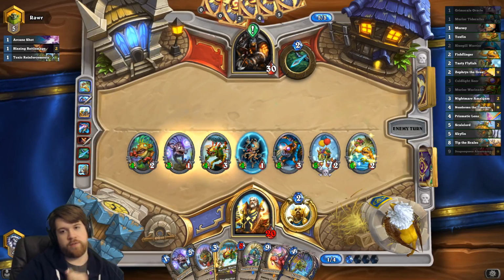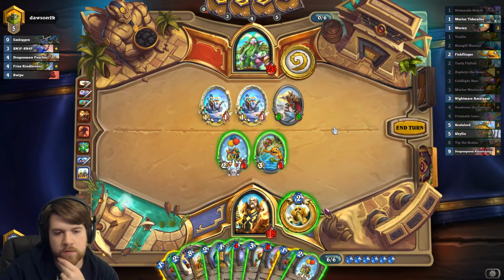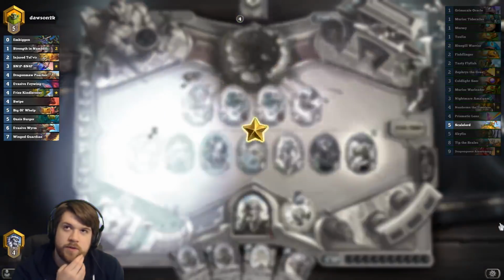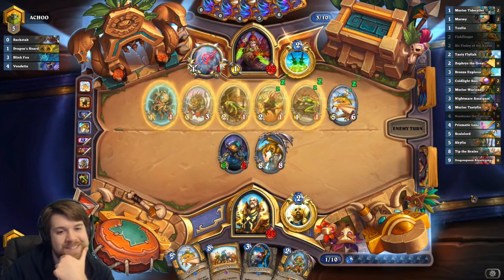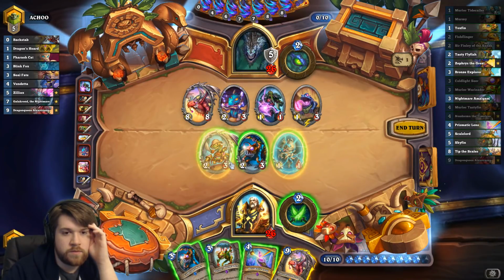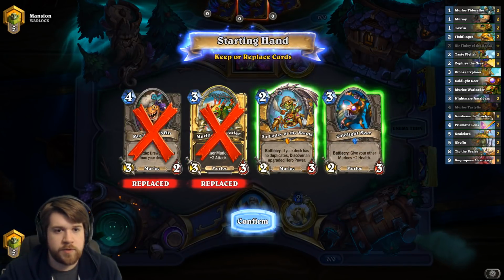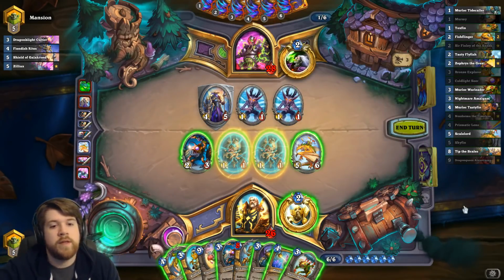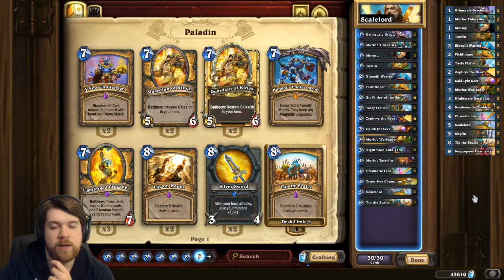Tip the Dragon Scales | Scalelord Murloc Paladin | Hearthstone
Scalelord is really strong in Murloc Paladin.  And Murloc Rogue.

Deck Code: AAECAZ8FBMUD/KMDh60DkbEDDdsD/gPjBacI/PwC3oIDtZgDr6cDm6kDyqsDqK8D/rAD9rgDAA==

00:00 Face Hunter
02:17 Embiggen Druid
09:51 Highlander Rogue
20:36 Galakrond Warlock
25:16 Wrap-up